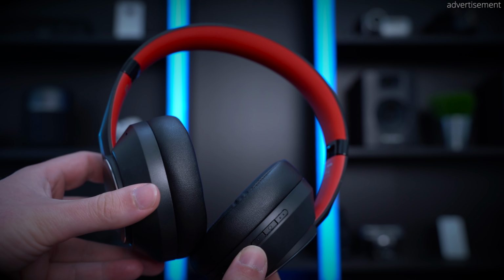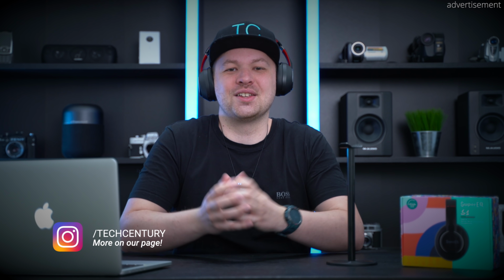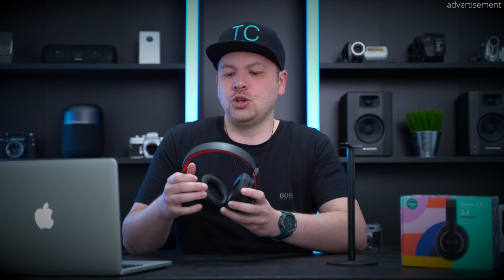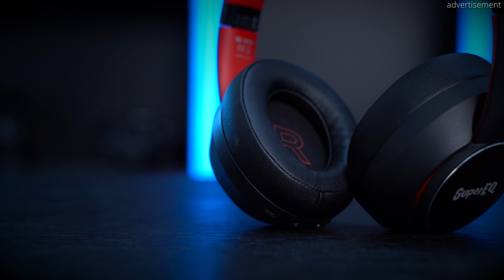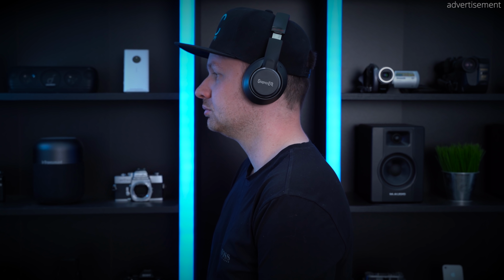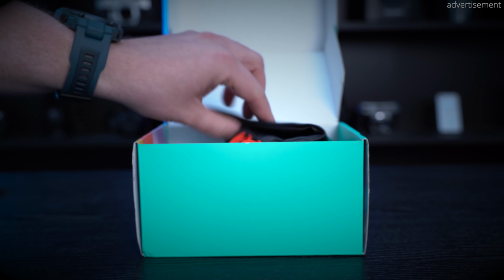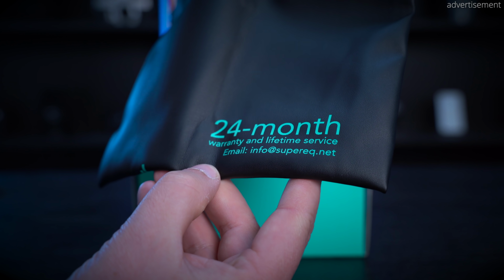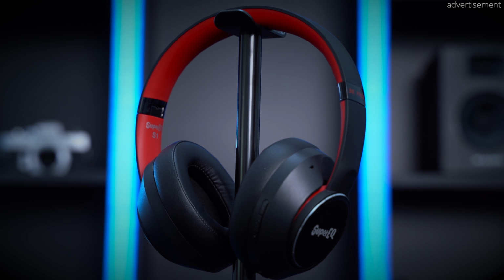SuperEQ S1 REVIEW | ANC Over Ear Headphones for $65! | TechCentury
With the S1 SuperEQ has released wireless, over ear headphones with Active Noise Cancellation for less than $65. While they offer some great benefits like amazing battery life, ANC and Bluetooth 5.0 I can't recommend them to anyone though. Find out why in this new TechCentury Review!

advertisement

Amazon USA:
SuperEQ S1 Black
SuperEQ S1 White
Soundcore Q30

Amazon DE:
SuperEQ S1 Schwarz
SuperEQ S1 Weiß
SoundCore Q30

Inateck Backpack:
US (similar)
UK (similar)

ND Filter:
US (similar)